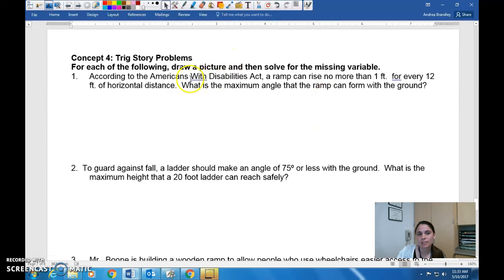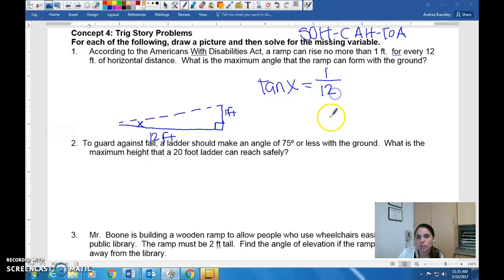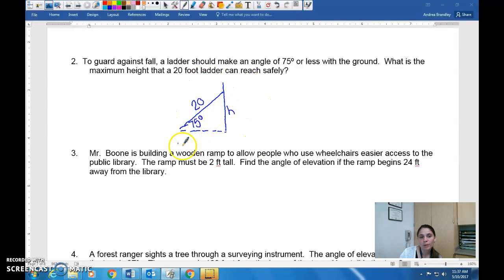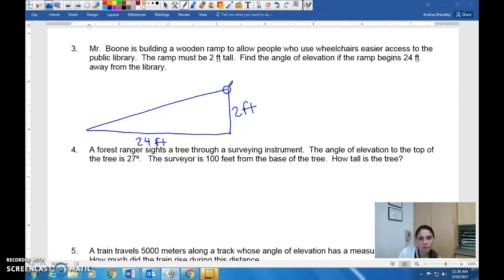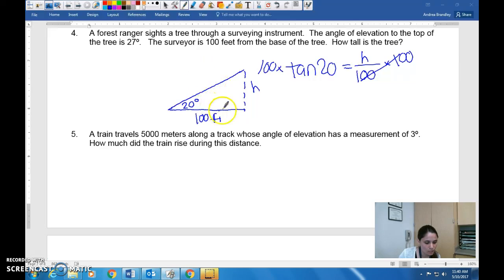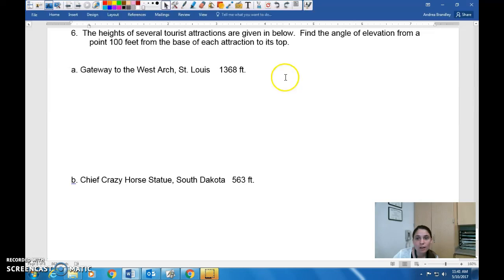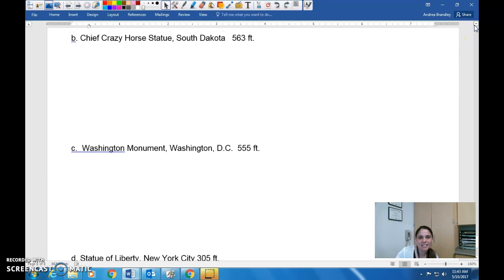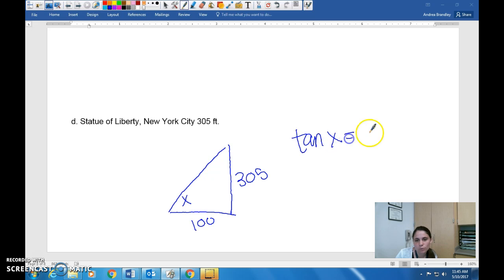Math 2B 12.4 Trig Story Problems